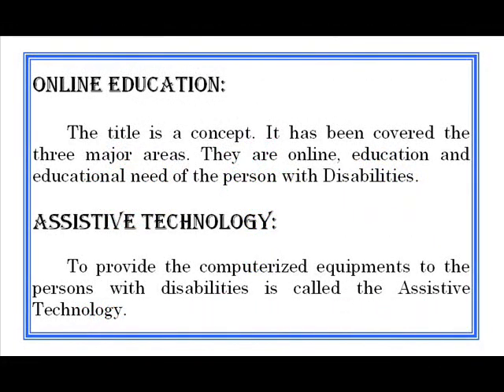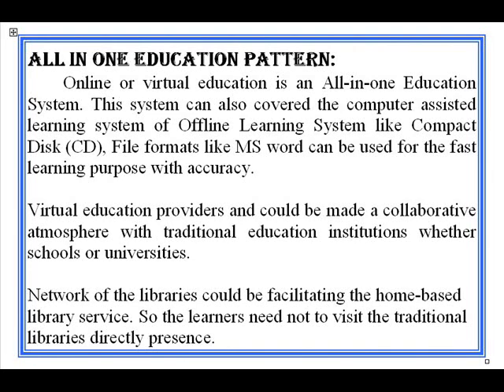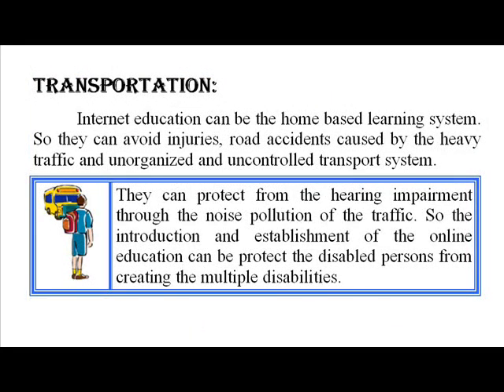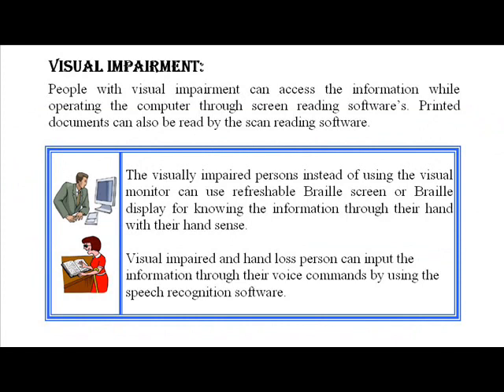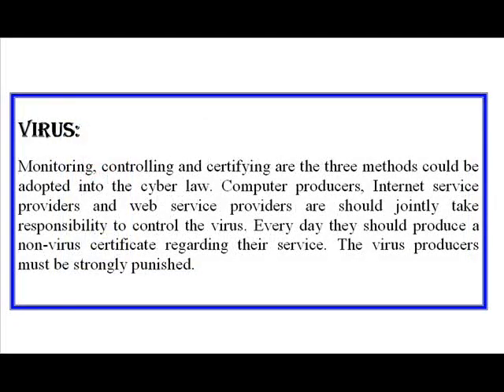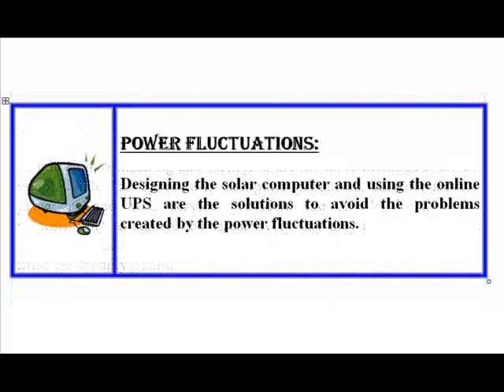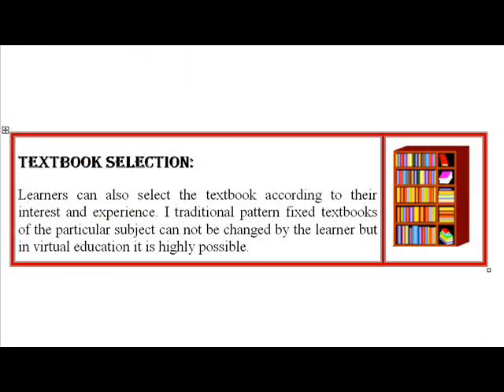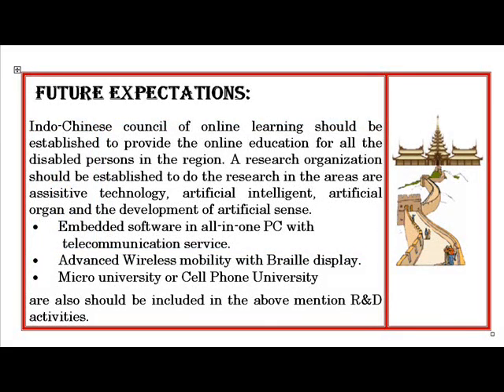Online Education for the Disabled (Computer Presentation) | 2006 November at Beijing, China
DRJ participated the conference in 2006 November at Beijing, China. Topic is about "Online education for the Disabled Persons". It has been covered the three major areas. They are online, education and educational need of the person with Disabilities.

Online or virtual education is an All-in-one Education System. This system can also covered the computer assisted learning system of Offline Learning System like Compact Disk (CD), File formats like MS word can be used for the fast learning purpose with accuracy.